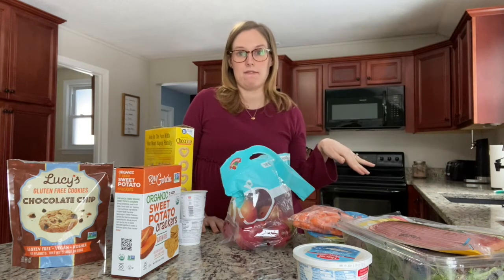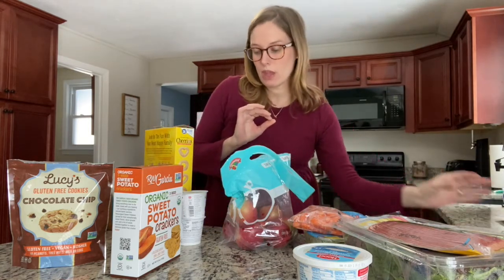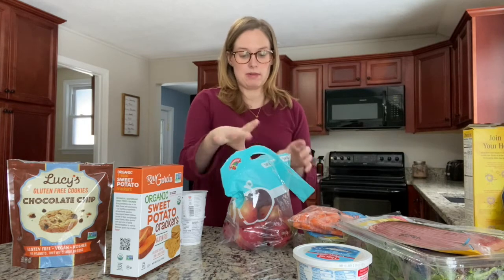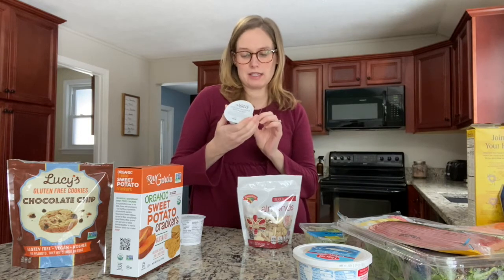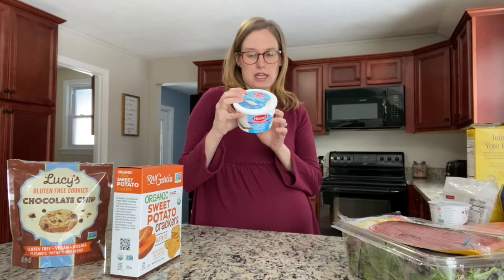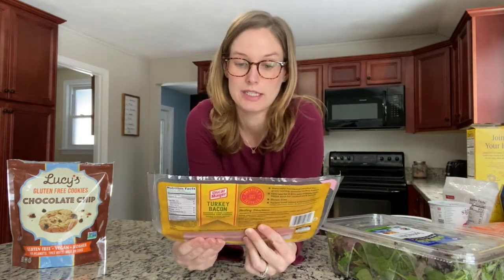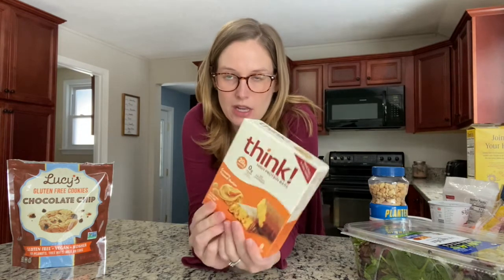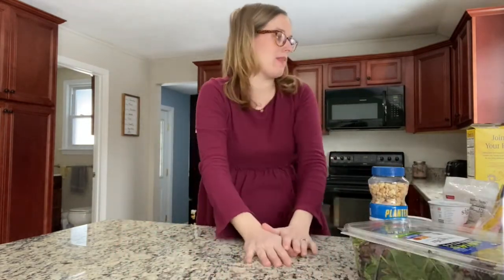GESTATIONAL DIABETES DIAGNOSIS AND GROCERY HAUL | Pregnant with Gestational Diabetes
I just got diagnosed with Gestational Diabetes again (I had it with my twins).

Today I am going over my grocery haul and what I plan to eat!